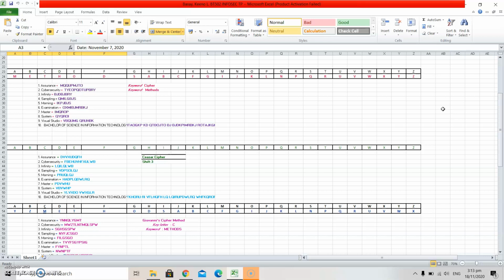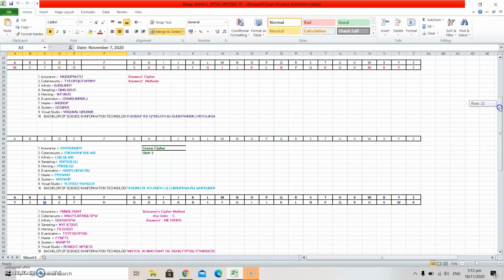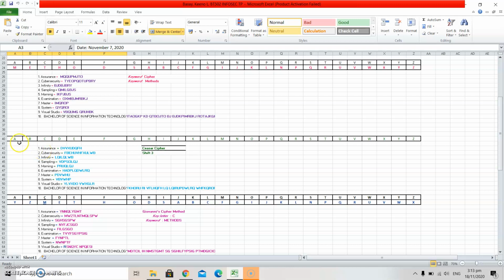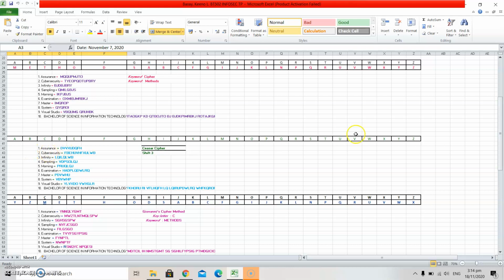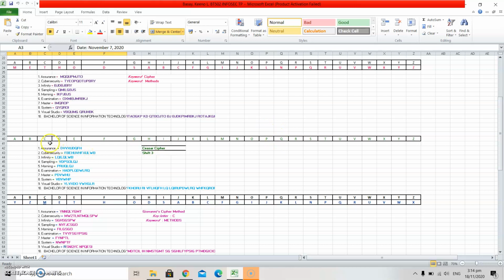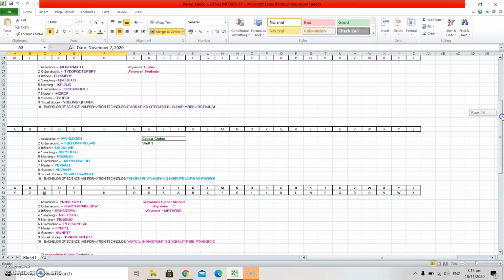Cryptography (Task Performance)